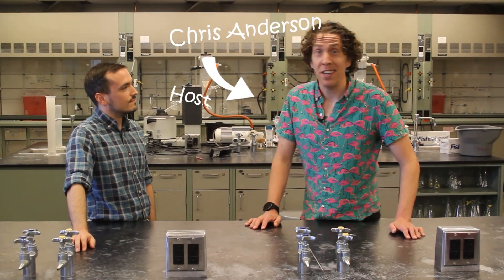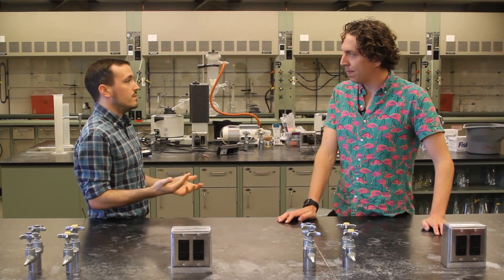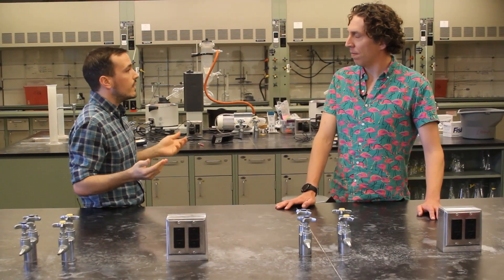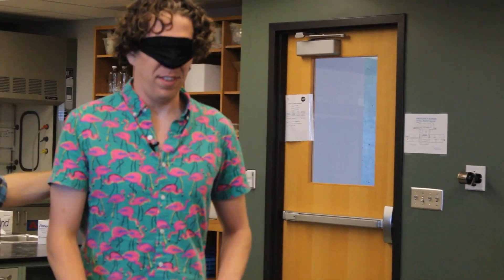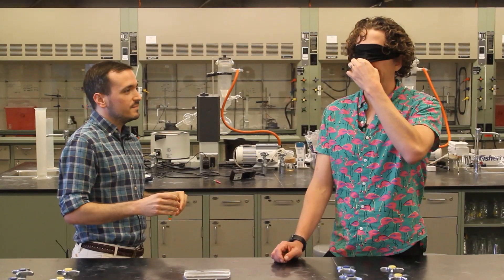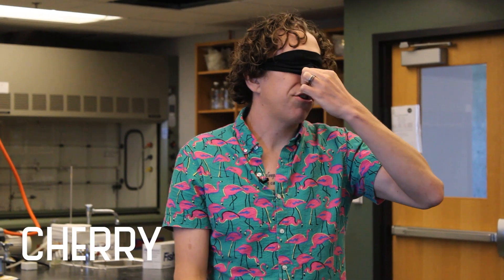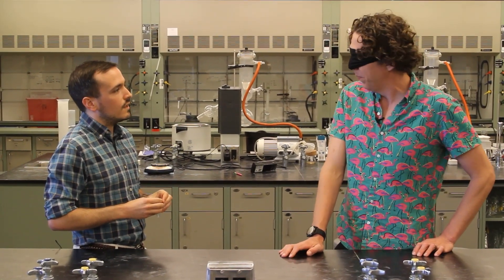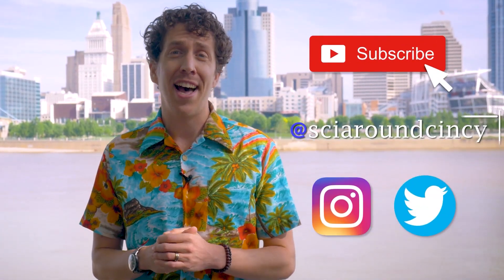Taste Versus Smell | Juan Sanchez - Science Around Cincy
Flavor chemist Juan Sanchez explains the difference between taste and smell and Chris does some blind taste testing.

Directed by Abby Murphy
Edited by Zoey Desmond
Filmed by Abby Murphy, Zoey Desmond, Kennedy Johnson
Sound engineered by Cameron Hollstegge

A special thanks to:

-Juan Sanchez
-K.C. Russell
-Northern Kentucky University Department of Chemistry and Biochemistry
-Elsa Sule Foundation
-Carol Ann & Ralph V. Haile, Jr. Foundation

An OutSCIder Production